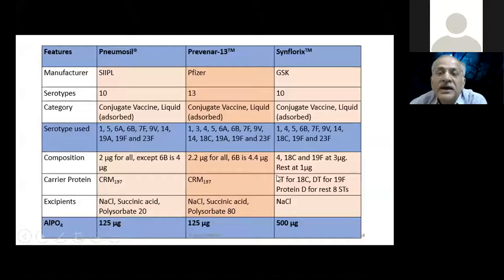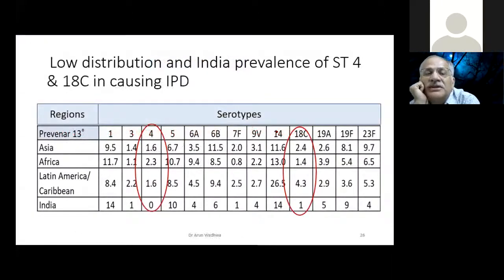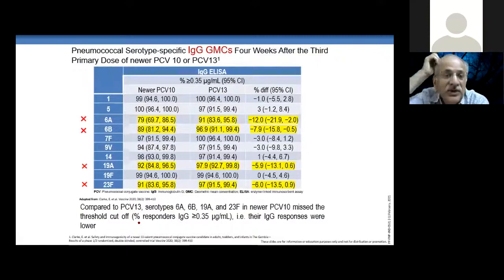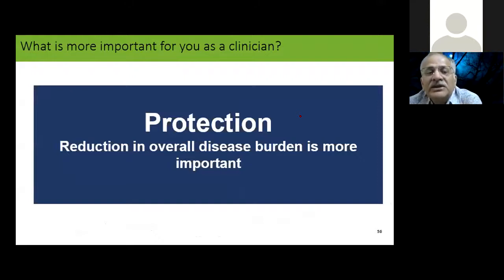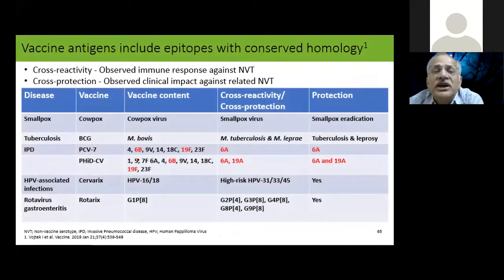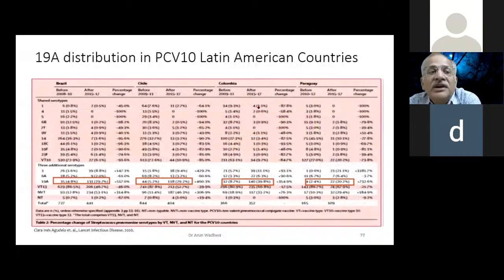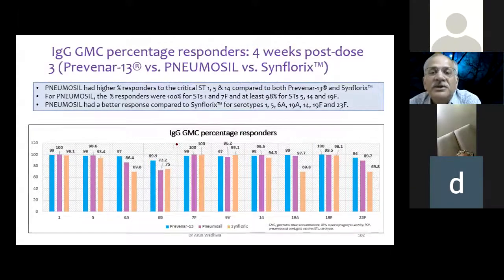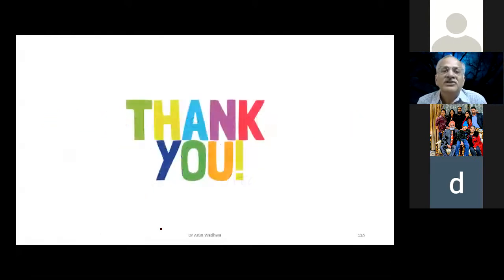Neutral Perspective on Pneumococcal vaccines- Dr. Arun Wadhwa 08.04.21